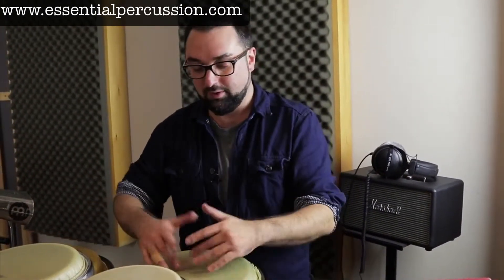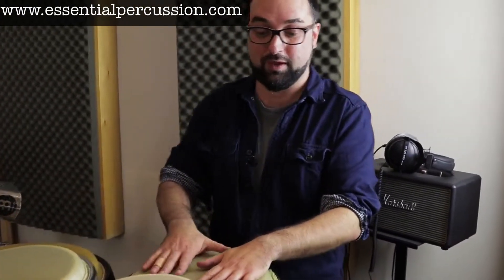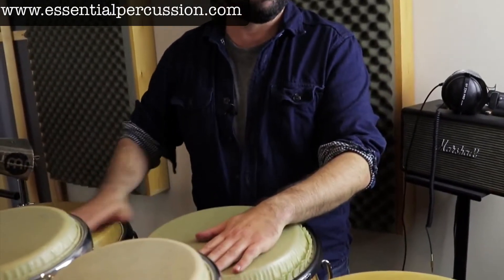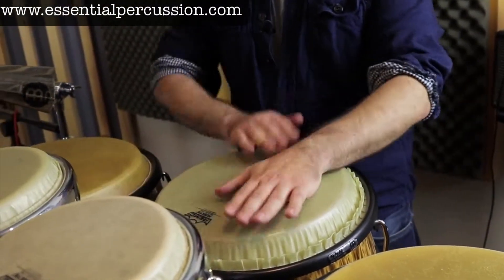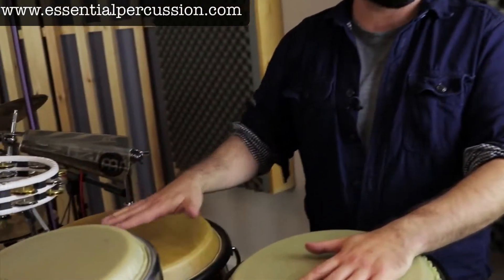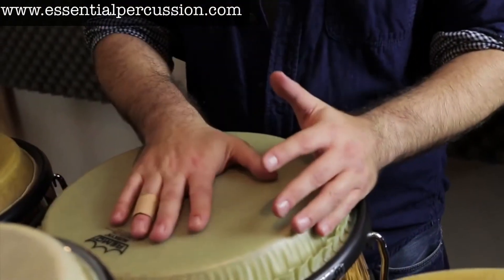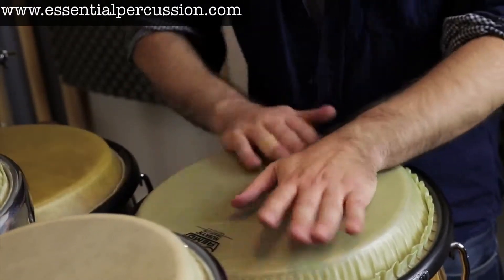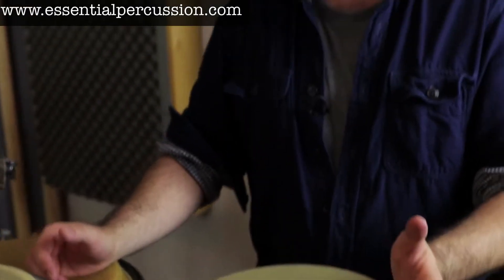How To Replicate Simple Drum Beats On Congas - Start Here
Essential Percussion For Drummers

REPLICATING SIMPLE DRUM GROOVES ON CONGAS

A Great Place To Start If You Identify As A Drummer & You Need To Do A Gig Tomorrow On Congas!